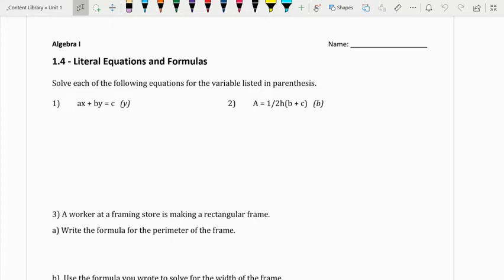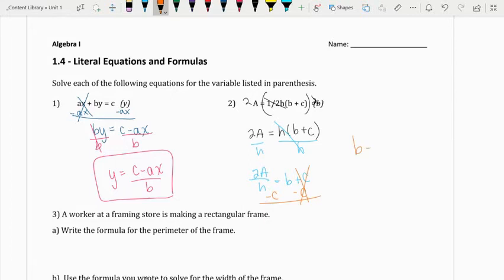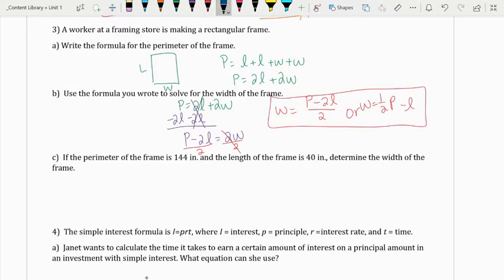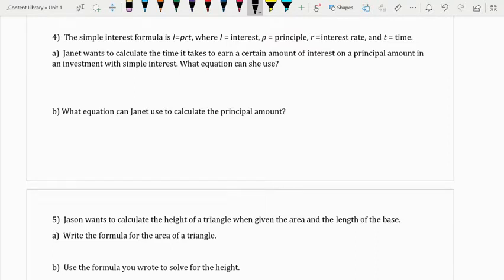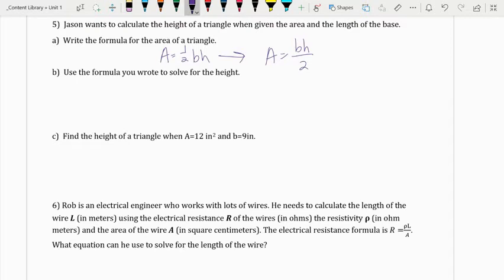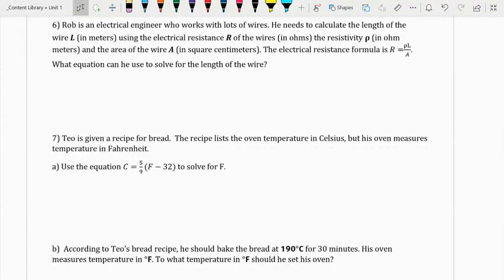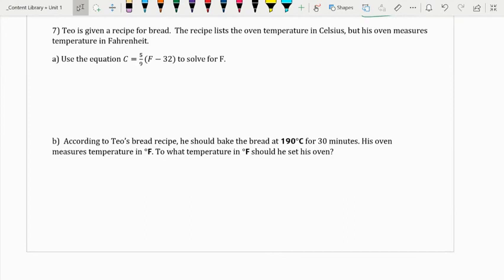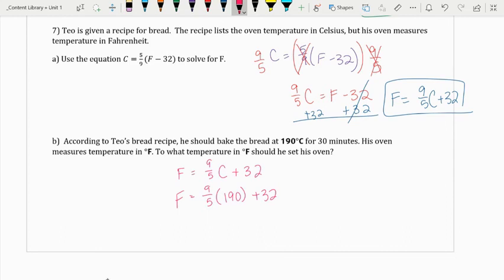1.4 Literal Equations Day 2 (A1)